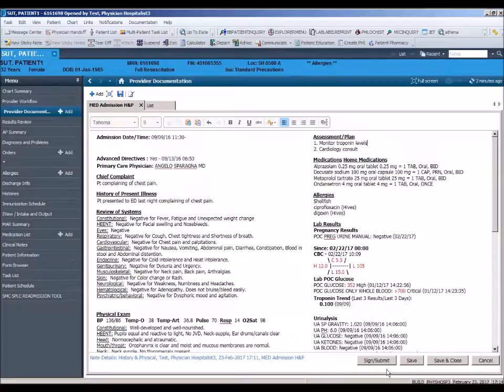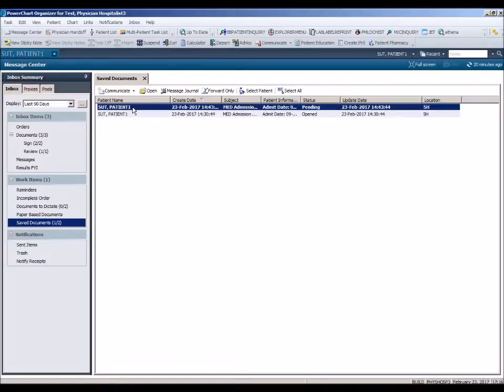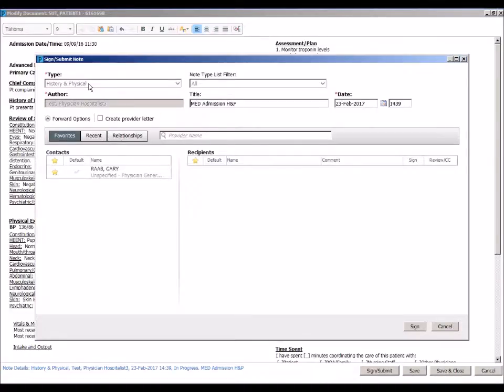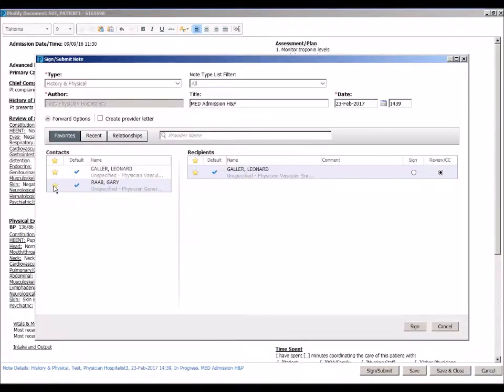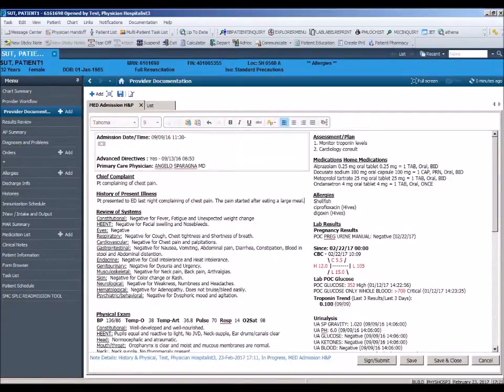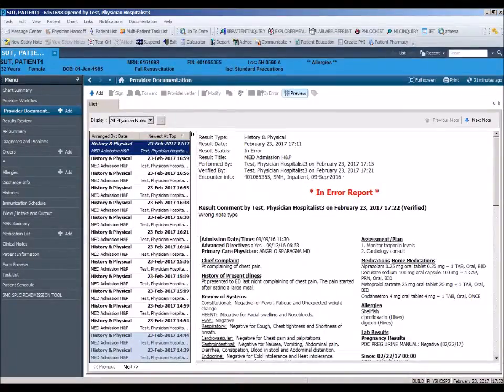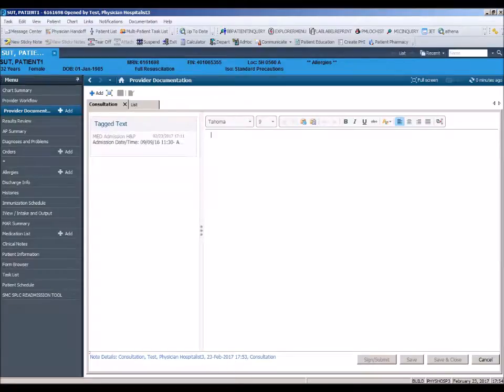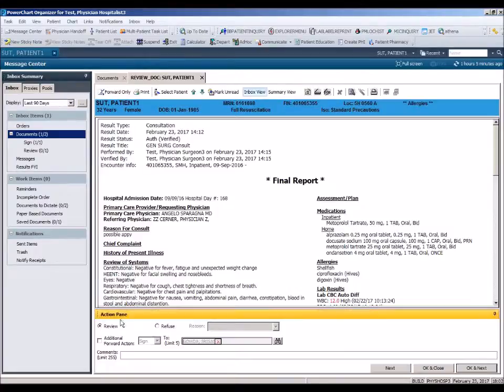Dynamic Documentation - Finishing a Note (Part Four)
Overview of saving, signing, and submitting a note.

(Click the time next to the topic to jump to that section of the video)

Canceling a Note                                                           00:19
Saving a Note                                                                 00:34
Modifying a Saved Note through Message Center  01:30
Signing and Submitting a Note                                   02:26
Forwarding Note for Review                                        02:59
Saving Favorite Recipients                                           03:31
Forwarding Note for Co-signature                              04:30
Accessing/Modifying a Saved Note via Provider Documentation List 05:13
Adding an Addendum to Signed Note                       06:09
How to In-Error a Note                                                 06:45
Correcting a Note done on the  Wrong Patient        07:27
Correcting a Note done on the Wrong Encounter   07:50
Correcting a Note assigned to  Wrong Note Type   08:00
Cosigning a Note via Message Center                      09:12